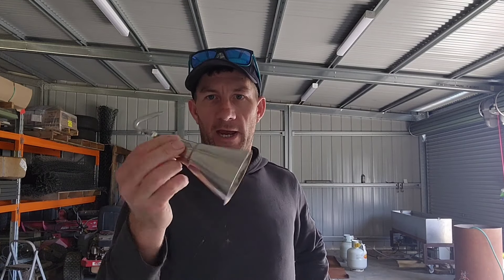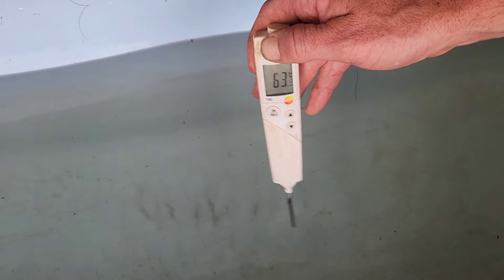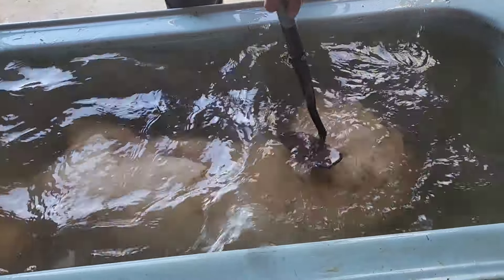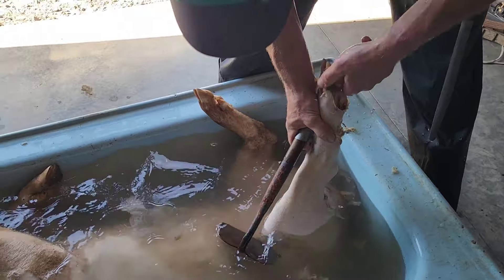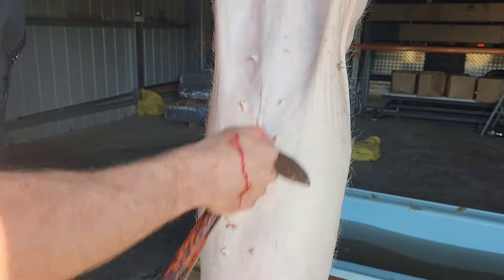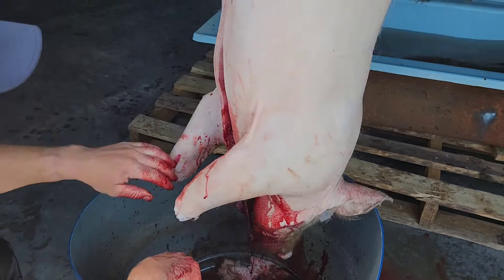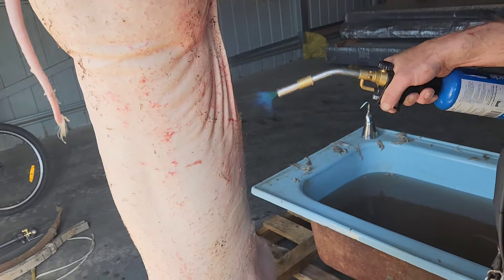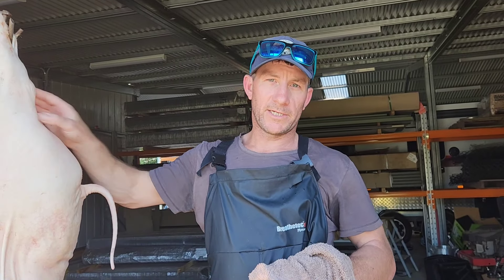How To Scald A Pig (Tutorial)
In this video I'll go through step by step the whole process to scald and dress out a pig. The process is all done in real time so you can see how long the whole job really takes. I hope you enjoy the video and can pick up a couple of handy tips for your own backyard butchering jobs.